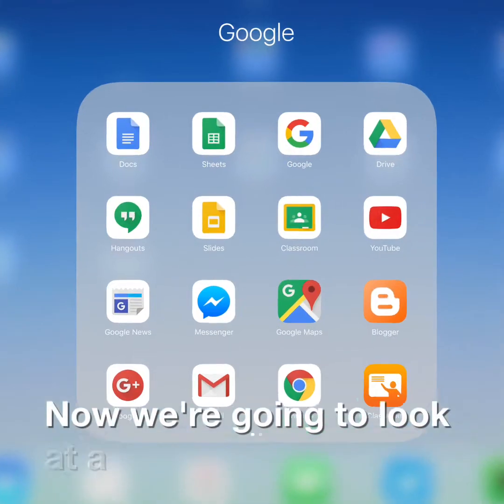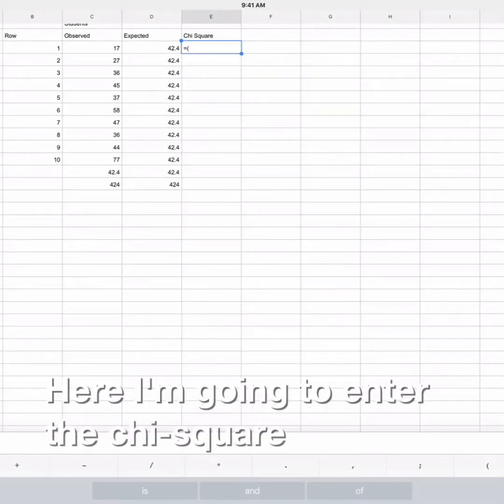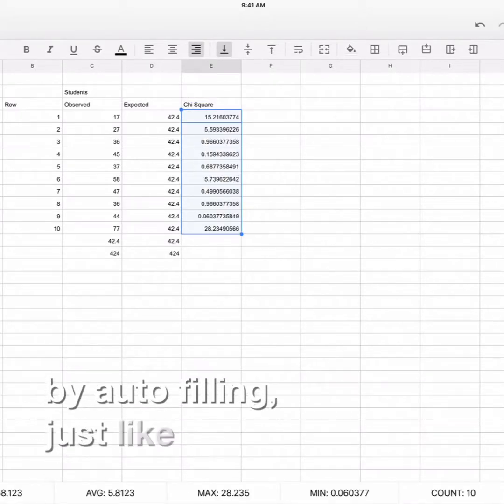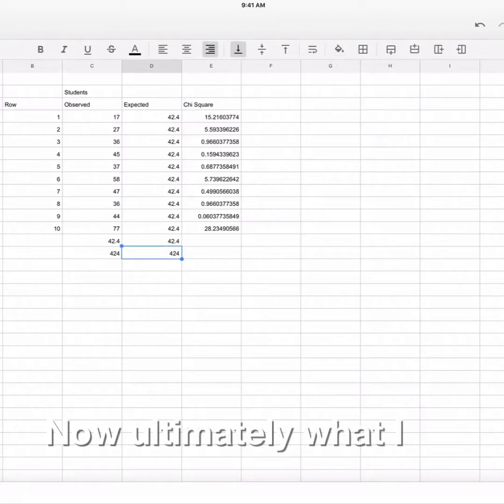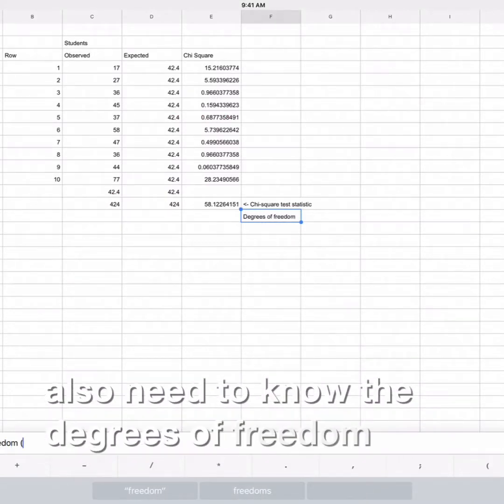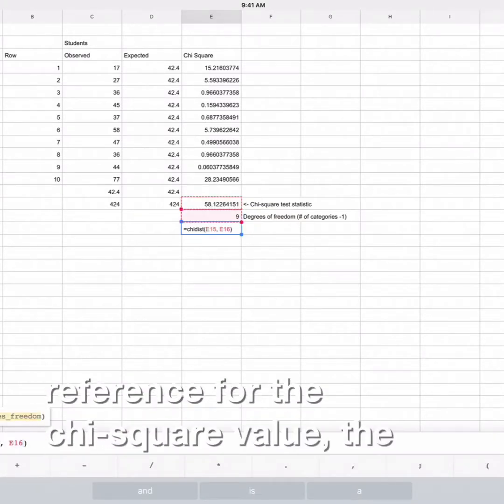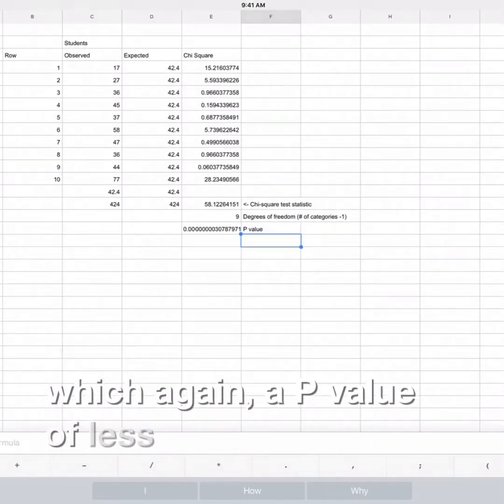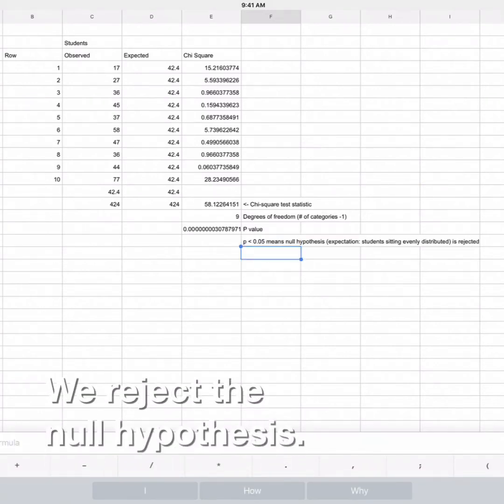03 Google sheets: chi square